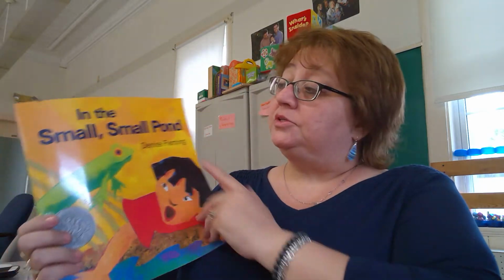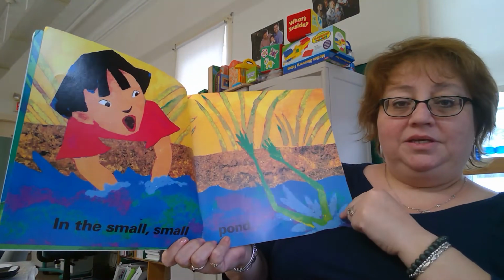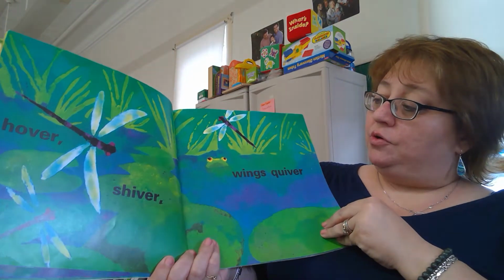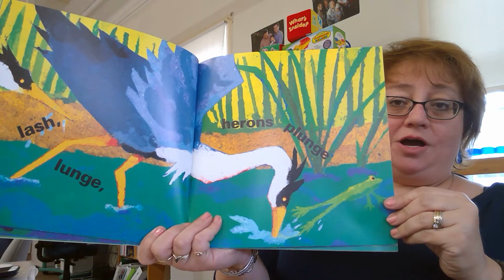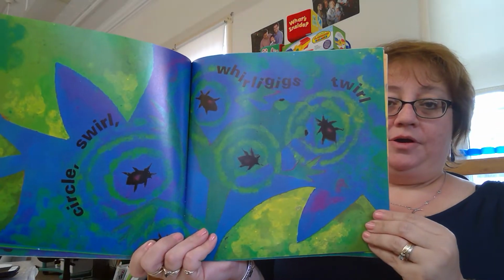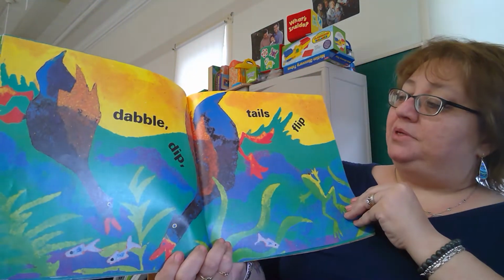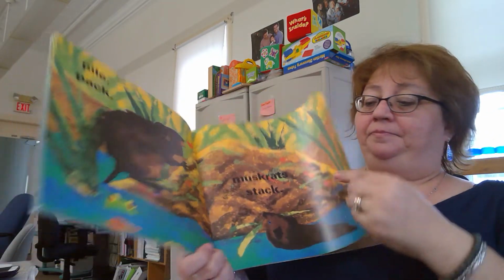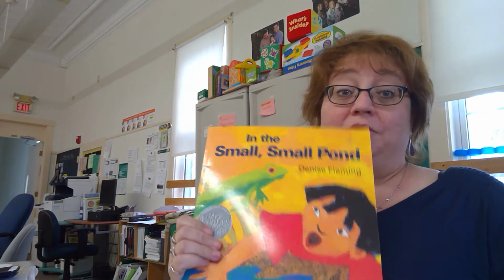Home Visitor KM Video 6